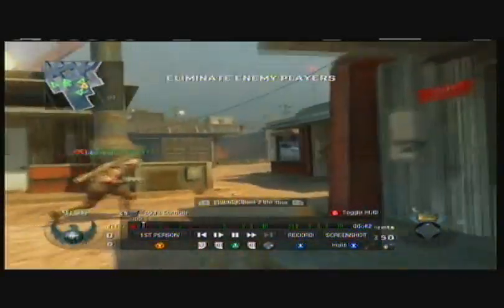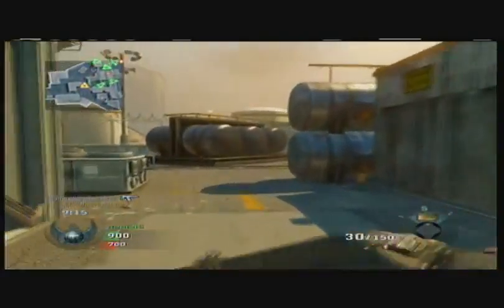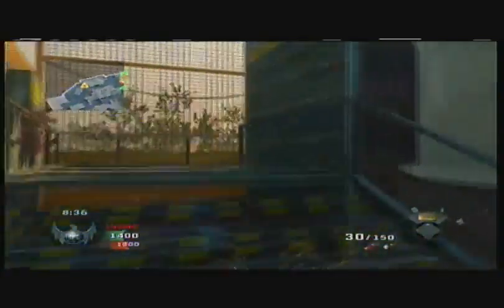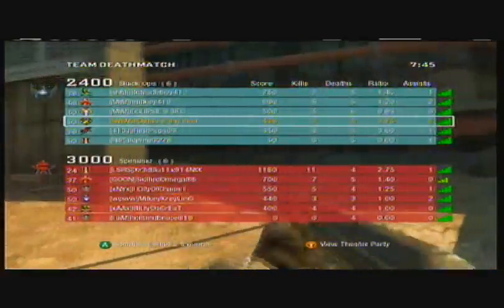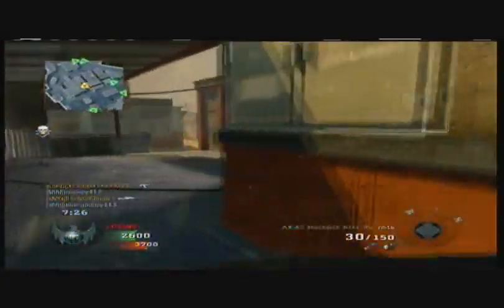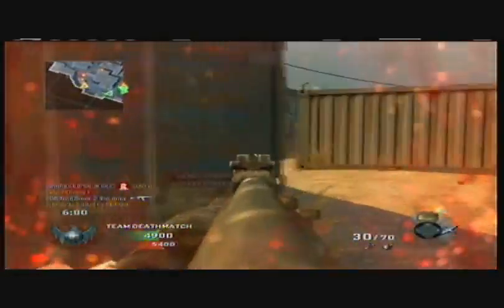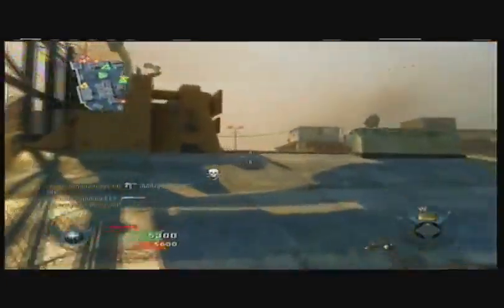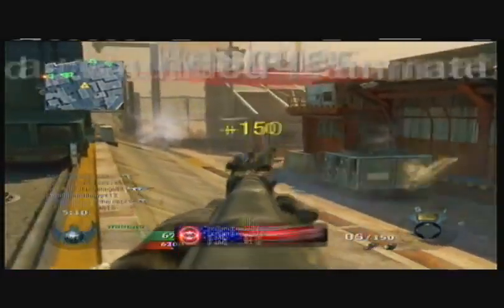Black Ops Gameplay (TDM)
gameplay on launch with AK-47